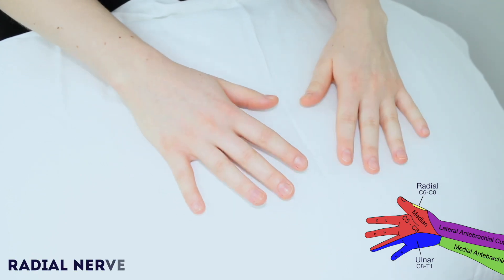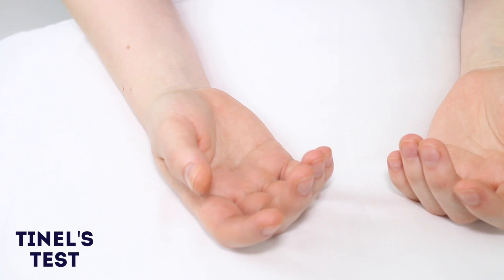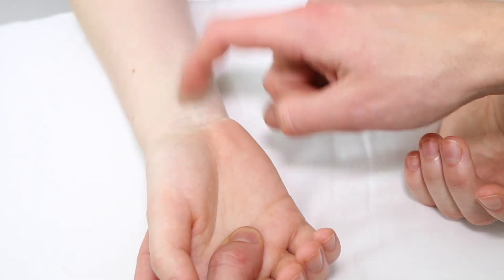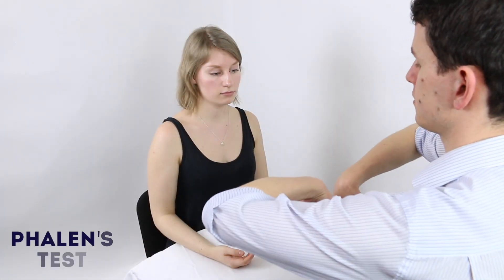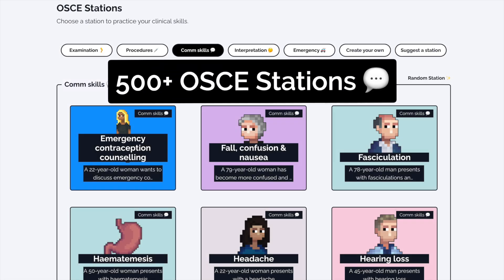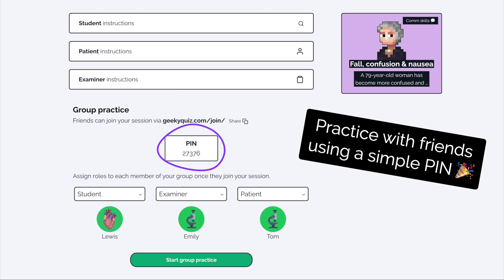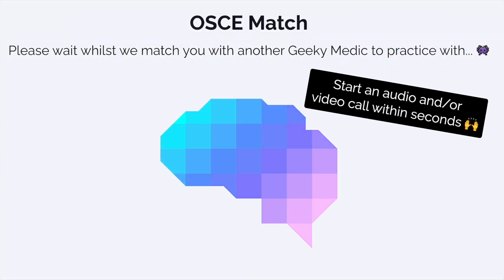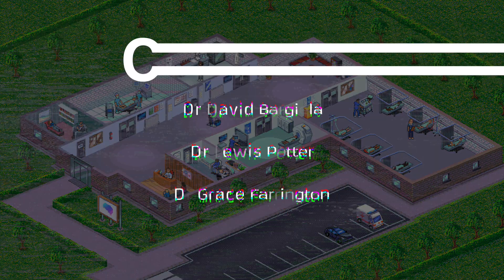Tinel's & Phalen's Test - OSCE Guide | Clip | UKMLA | CPSA | PLAB 2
This video demonstrates how to screen for sensory loss in the hands in an OSCE station. Sensory assessment of the hands (radial, median, ulnar nerve) is commonly performed as part of a hand and wrist examination.

Tinel's and Phalen's test screen specifically for median nerve compression (i.e. carpal tunnel syndrome).

You can read our step-by-step guide to hand and wrist examination

Chapters:
00:00 Radial, Ulnar, Median nerve
00:29 Tine's test
00:37 Phalen's test